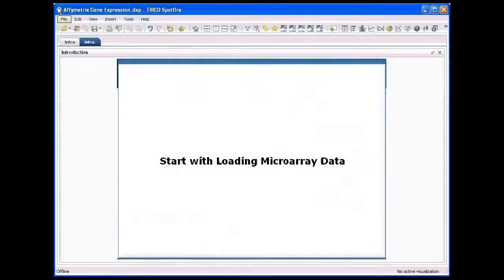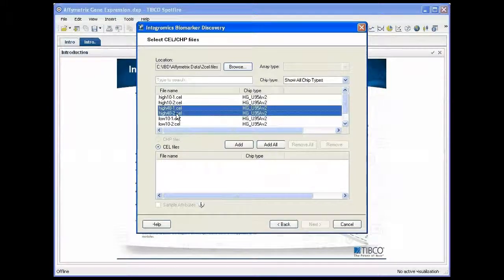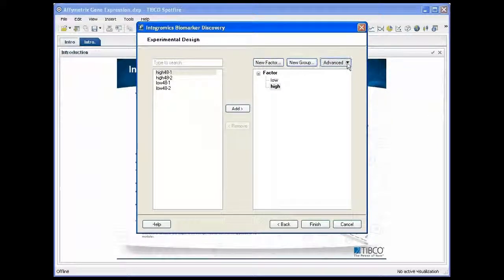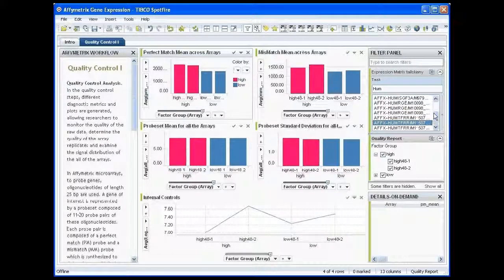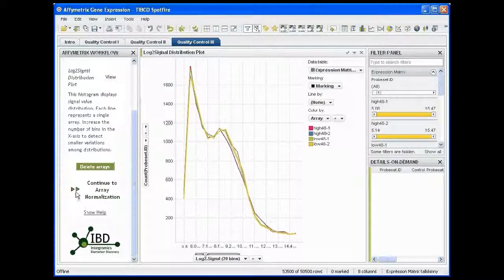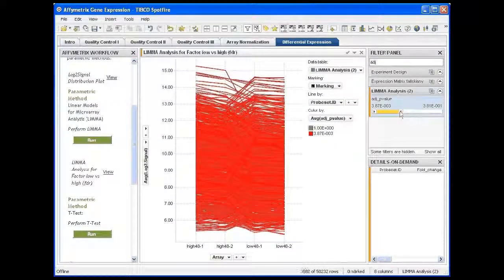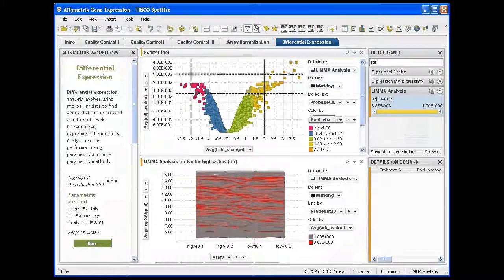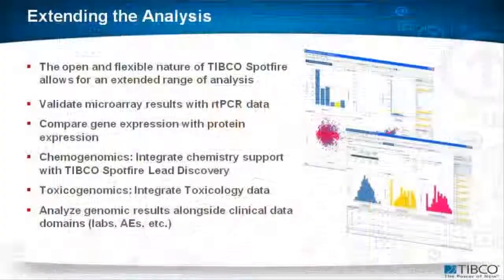Integromics Biomarker Discovery® for Spotfire®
TIBCO Spotfire's Gerard Conway demonstrates the Integromics Biomarker Discovery® analytic application for TIBCO Spotfire®.